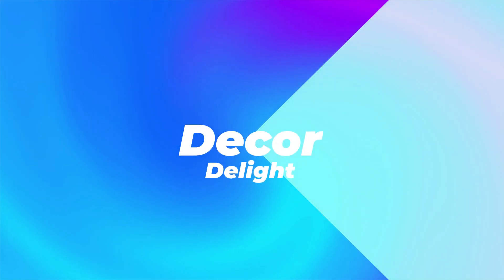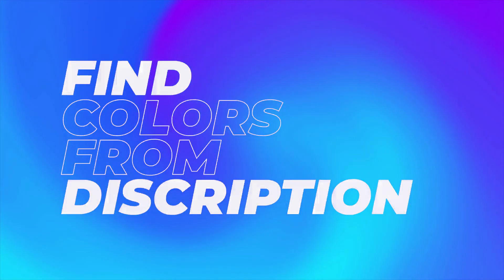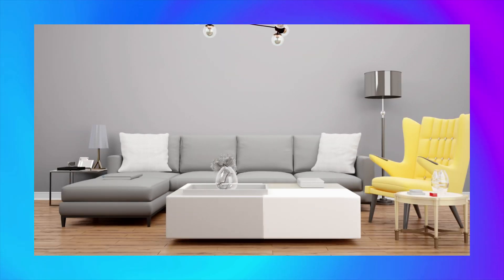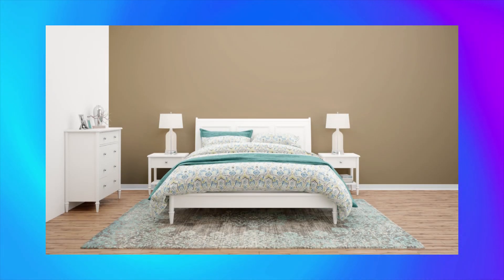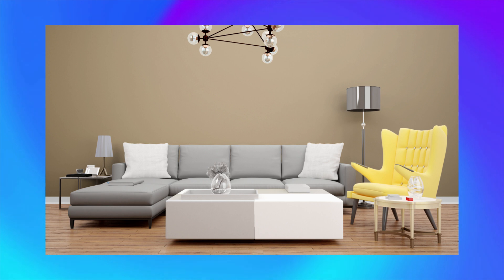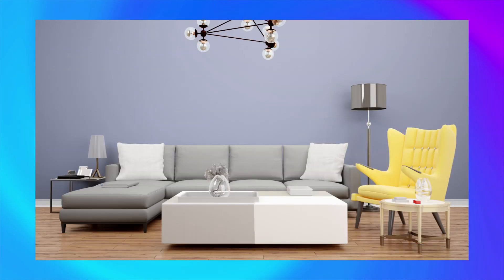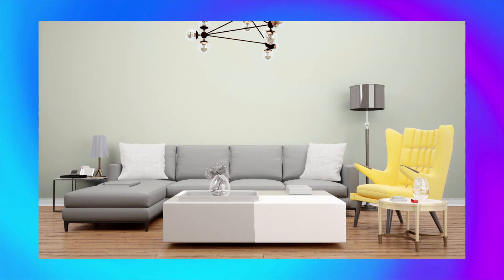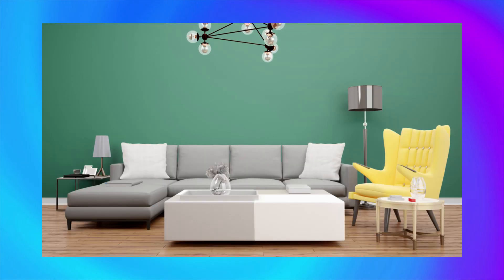15+ Interior Design Ideas 2023 Wall Interior Color ideas Modern color combinations 2023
In this video, we will be discussing 30+ wall color combination ideas, sharing our tips and tricks for making your living spaces look their best. From selecting the right furniture pieces to choosing the perfect wall colors, we have everything you need to know to create a personalized and inviting living space.

We showcase several beautiful wall paint colors in this video that would add a touch of color to any room.

Color number 1 Satin Lilac

Color number 2 Muesli

Color number 3 Sullivan's Heart

Color number 4 Stiletto

Color number 5 Chickadee

Color number 6 Vanilla

Color number 7 Cream Can

Color number 8 Crisp Apple

Color number 9 Fringy Flower

Color number 10 Bermuda Bay

Color number 11 Lochmara

Color number 12 Kicked Up

Color number 13 blue Bell

Color number 14 Aths Special

Color number 15 Fun Green